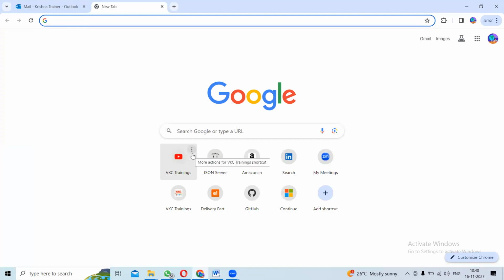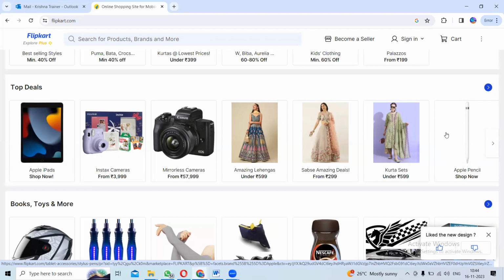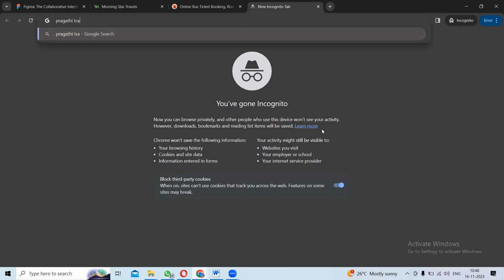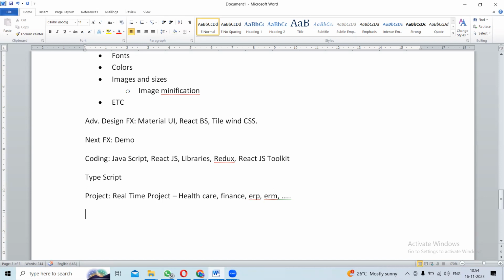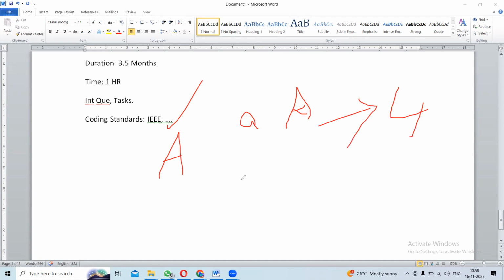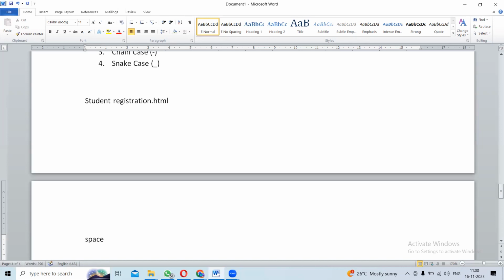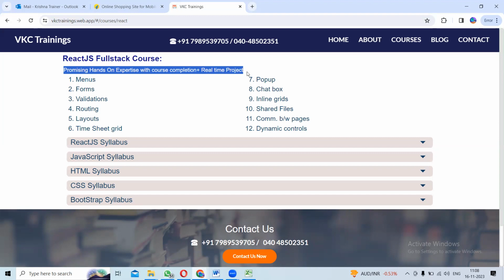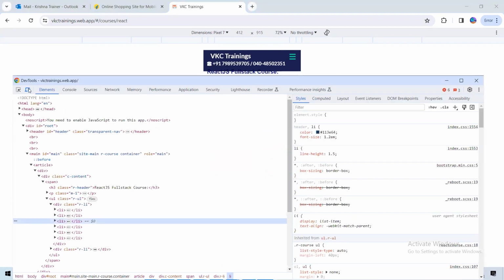React JS - B17 - Course Road Map